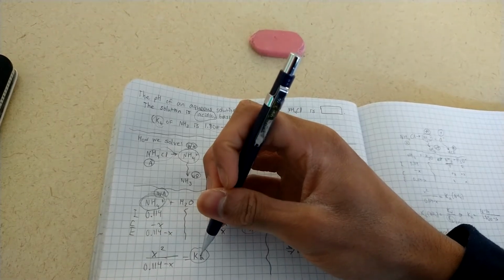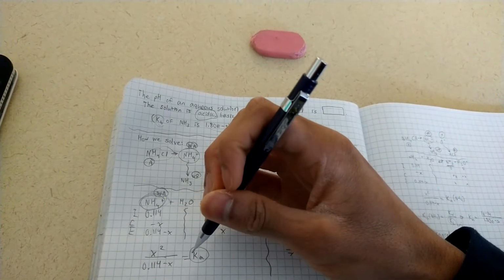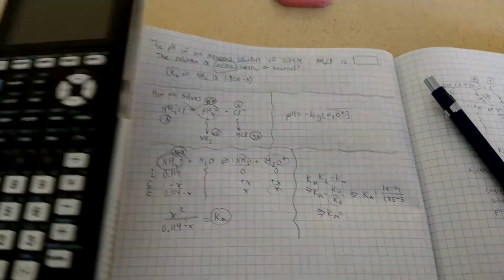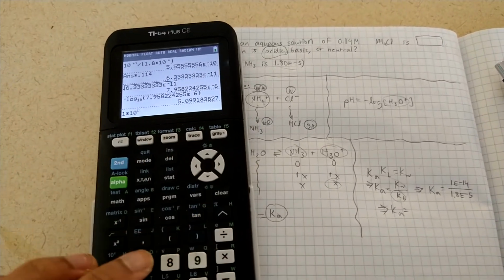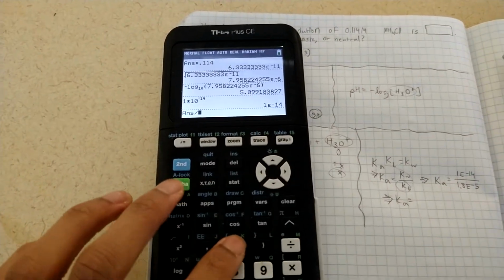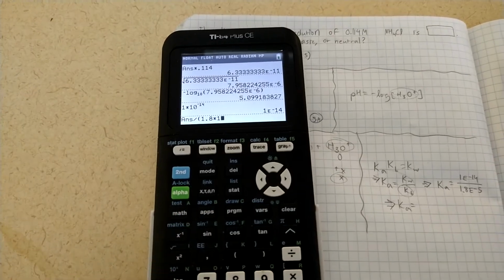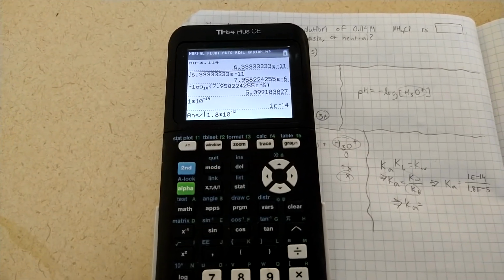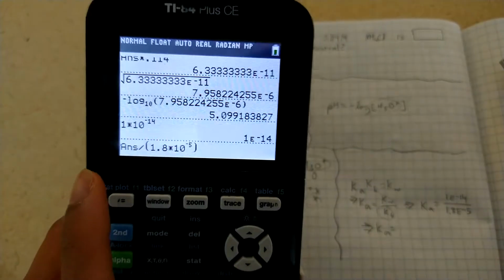CHE2A - Great Acids/ Bases Review Problem (last prob of OWL ch.7 hw)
IMPORTANT NOTE: at 2:19, I chose to use NH4 and not Cl- for the rest of the calculation because of the solubility rules. According to the rules, Cl- is a spectator ion.

I chose this problem because I figured if you can understand this, you should be really strong with the topic of acids and bases and set for the midterm. Good luck!